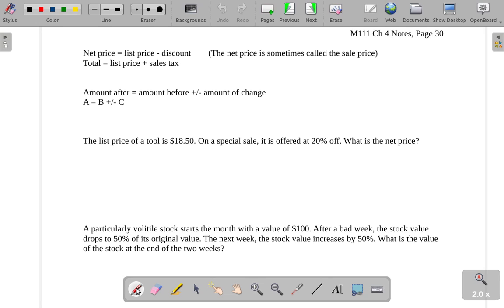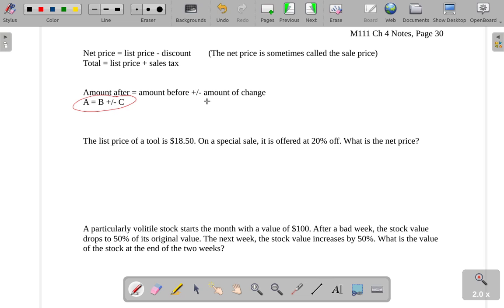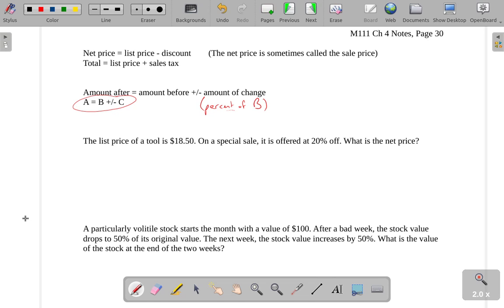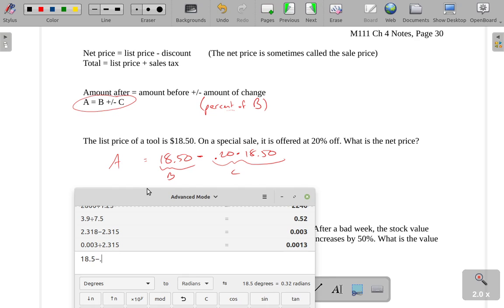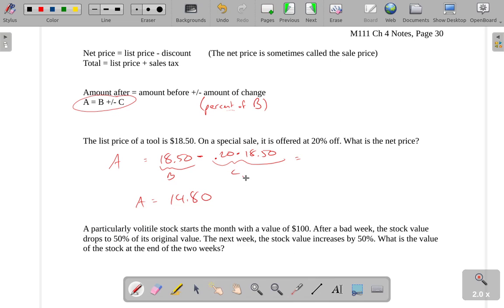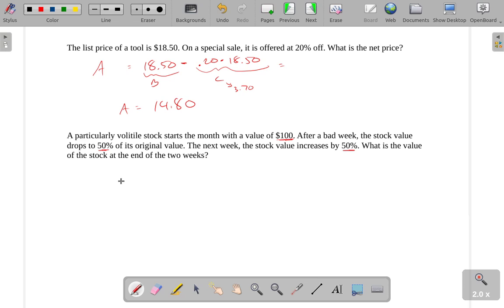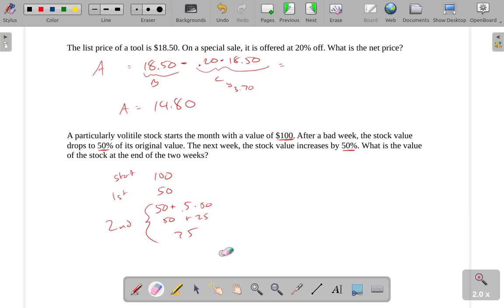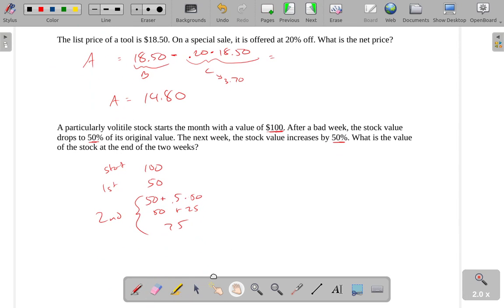M111 4.5-3 Percentage change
Percentage change